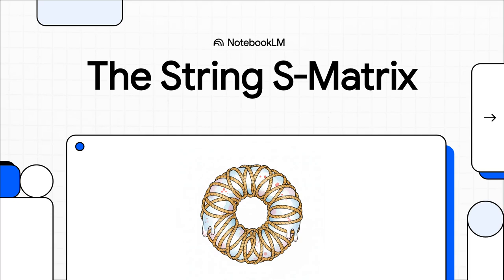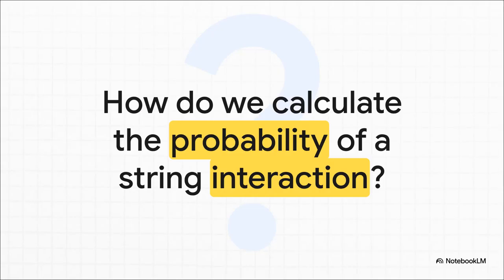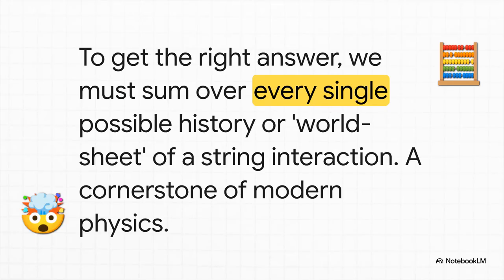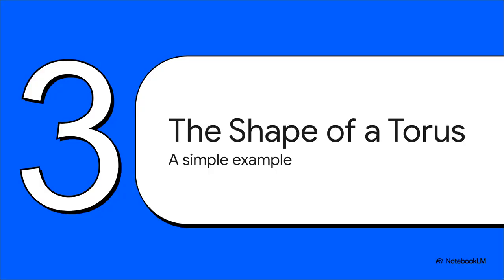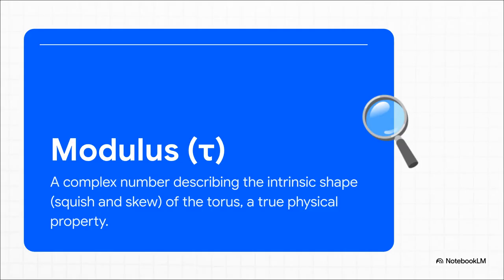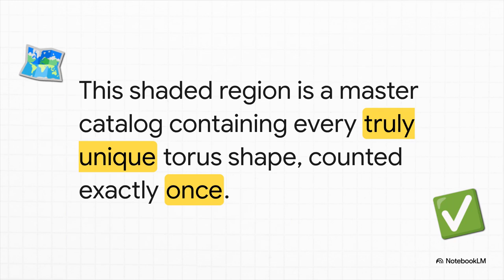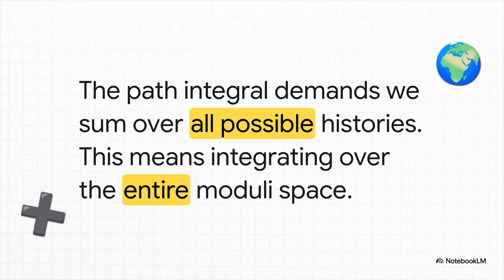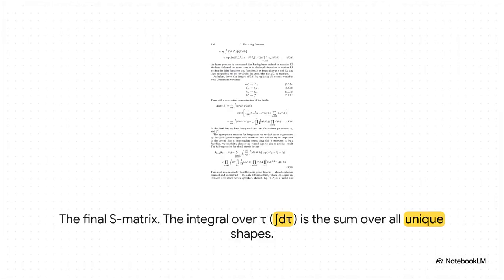5. The String S-Matrix (String Theory, Superstring and Beyond)